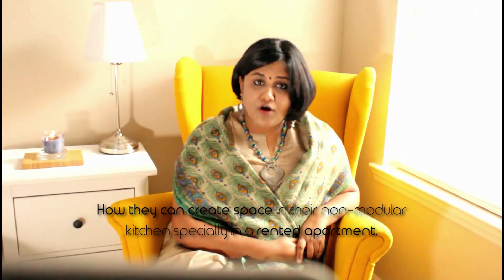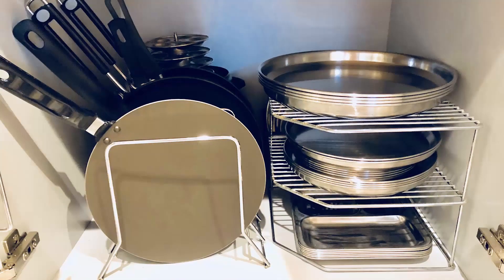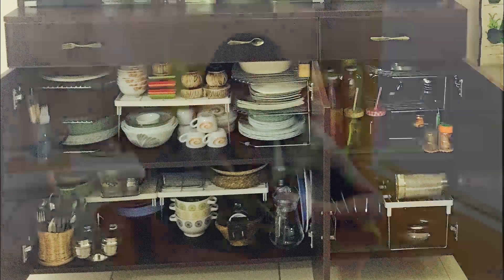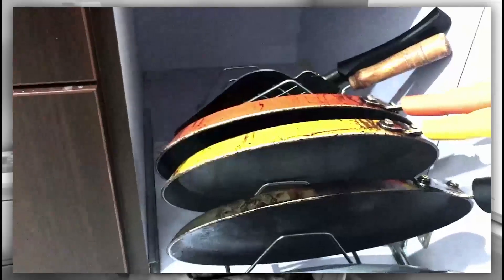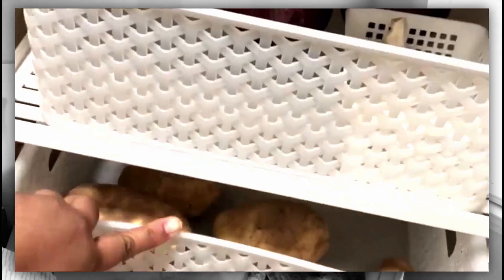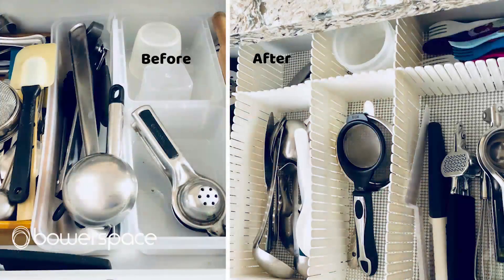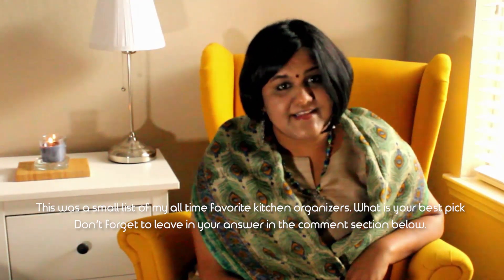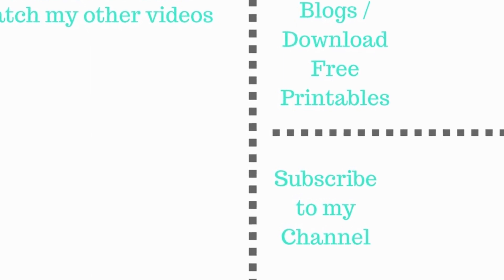5 Best Organizers For A Non Modular Kitchen | My Favorite Pick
Hi! In this video, I have shared 5 of my most favorite kitchen organizers that can give your non-modular kitchen cabinets the convenience, style and look of a modular kitchen. Hope you like the video. Please find links to the organizers I have mentioned:

Links for Amazon US:

1. Corner Plate Rack:
Stainless Steel

2. Vertical Plate Rack

3. Vertical Shelf Divider

4. Over the door lid organizer

5. Adjustable Drawer Dividers
Links for Amazon India:

1. Corner Plate Rack:

2. Vertical Plate Rack

3. Vertical Shelf Divider

4. Over the door lid organizer

5. Adjustable Drawer Dividers

Please measure your space and suit a style that best meets your needs. Please read customer reviews too.